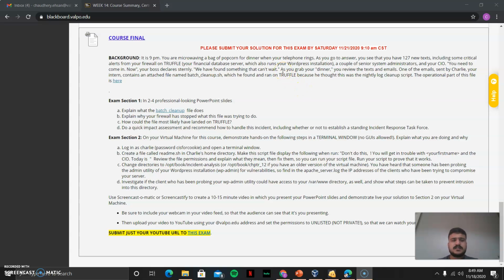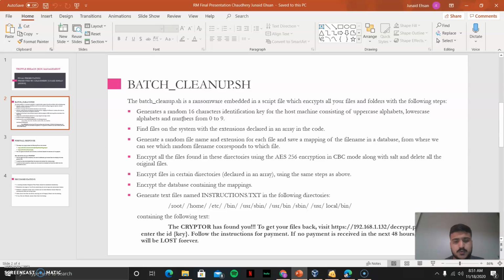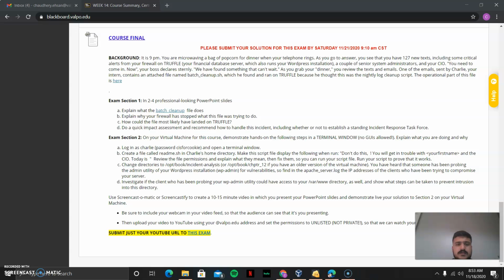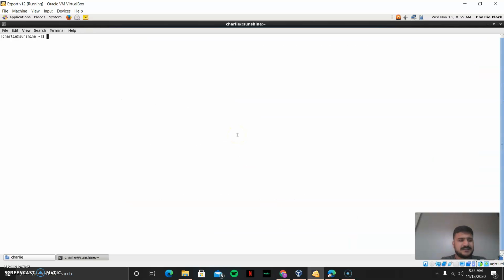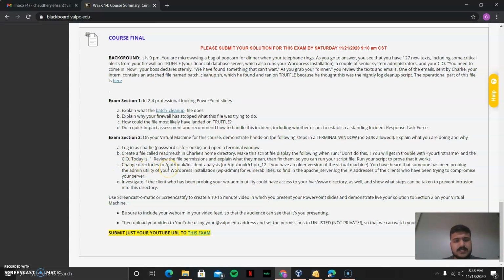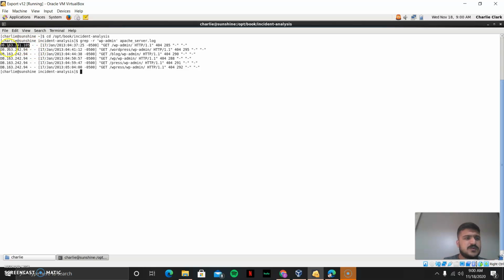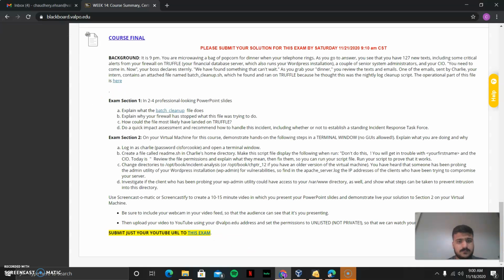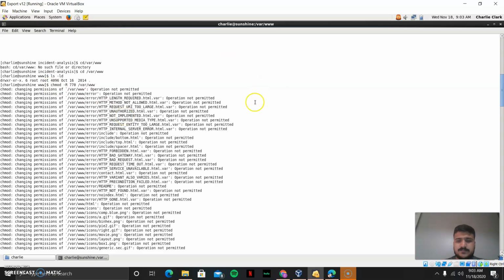RM FINAL EXAM VIDEO